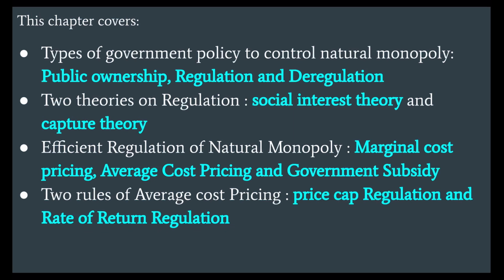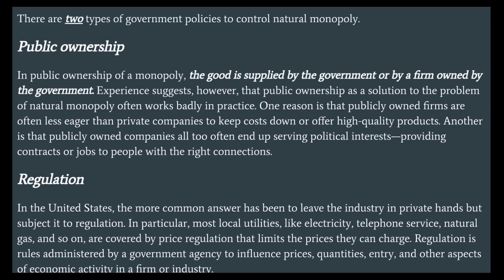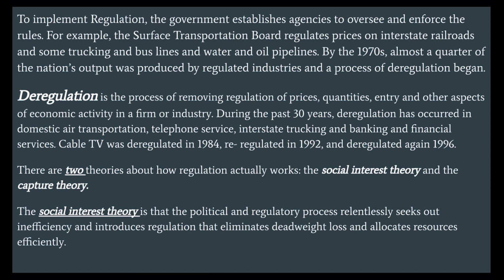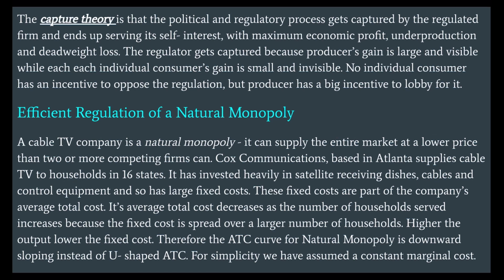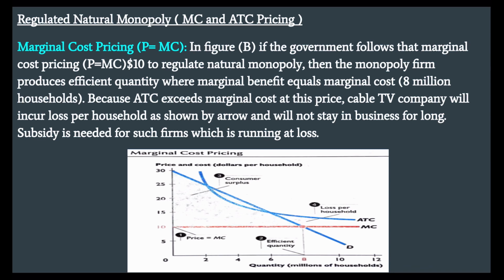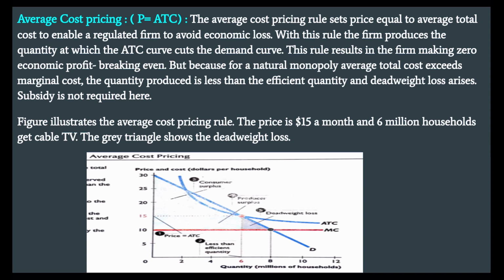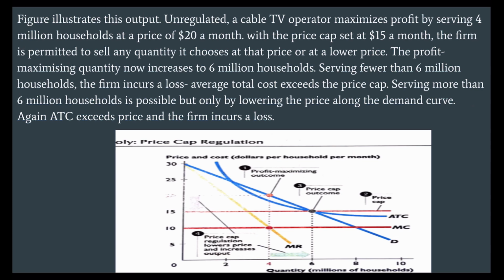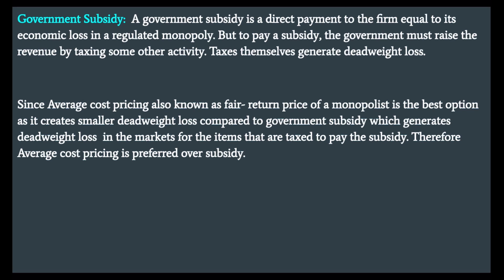16.5 MONOPOLY REGULATION | simple economic lessons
This chapter covers pricing strategies adopted by government to regulate natural monopoly. Two main strategies are Average cost pricing ( P= ATC) and marginal cost pricing (P= MC). Two types of average cost pricing : Price Cap Regulation and Rate of Return Regulation.